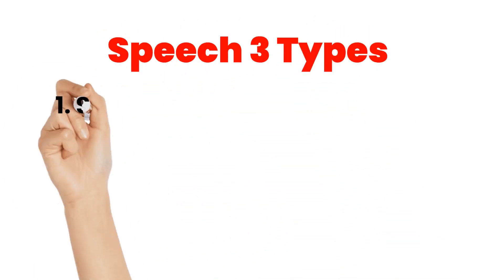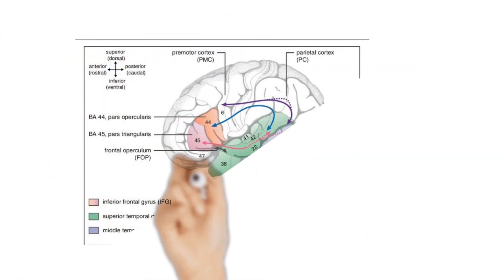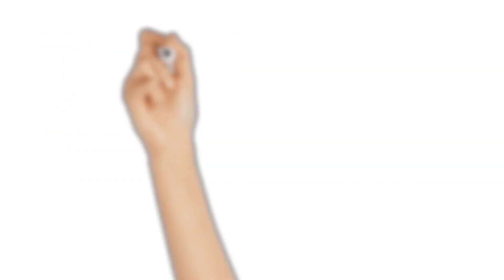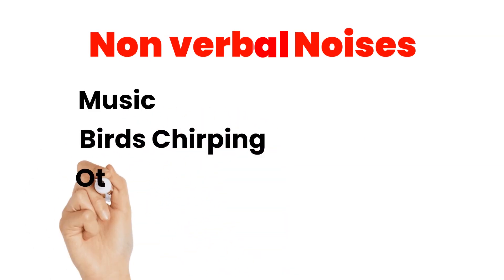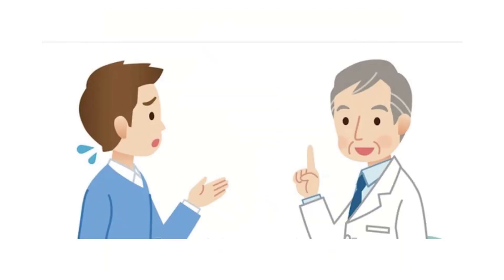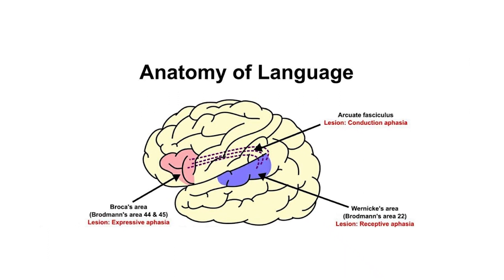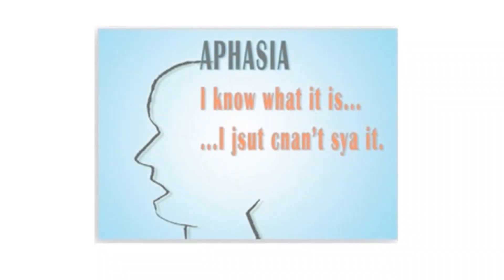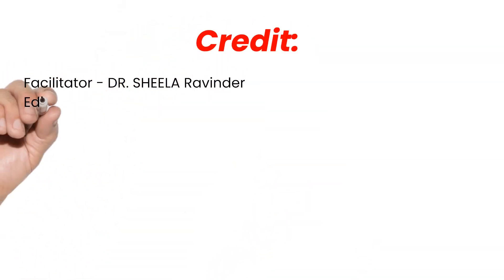TIPS – 2022 | Speech and Aphasia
Wade through our educational video with roleplays & descriptive pictures to understand the science of speech and its disorders overlooked...

Video Created by D3 group under the supervision of Dr. Sheela Ravinder